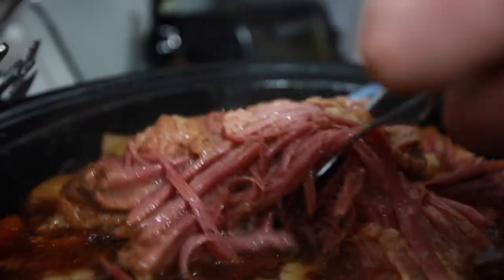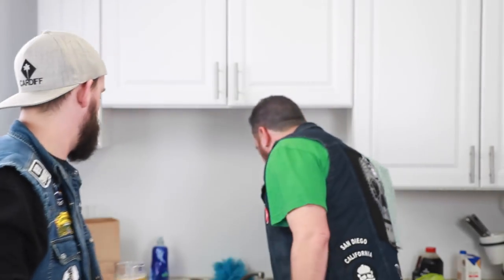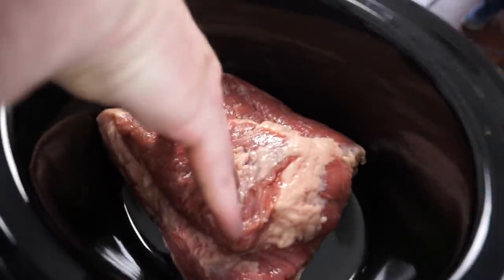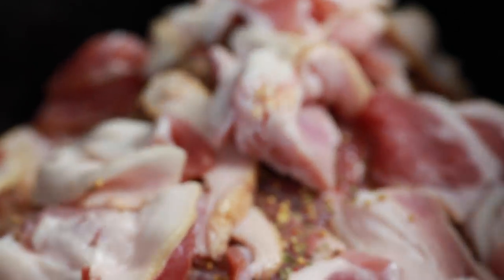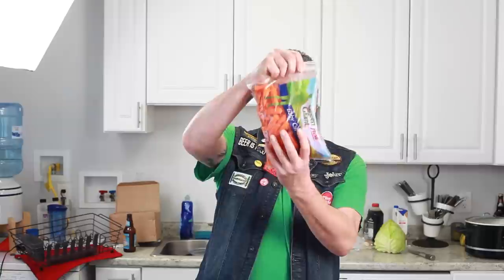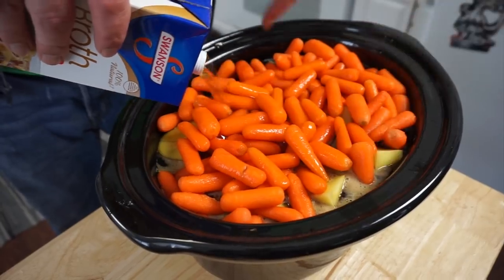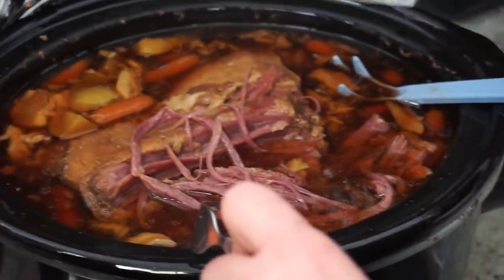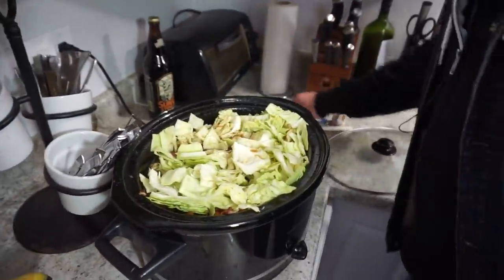CORNED BEEF, CABBAGE, BACON! with BARREL AGED STOUT (Crock Pot)